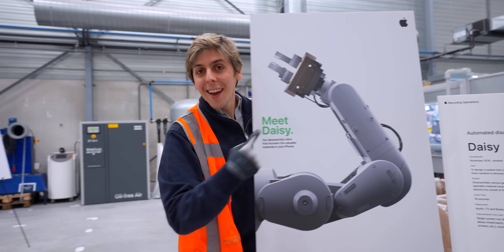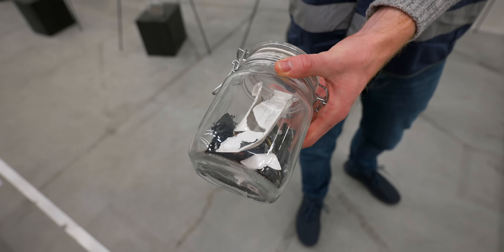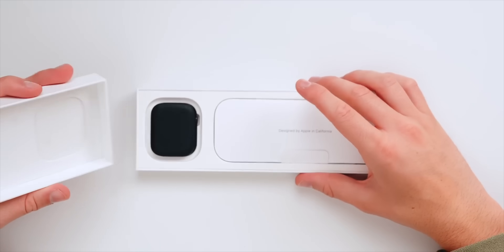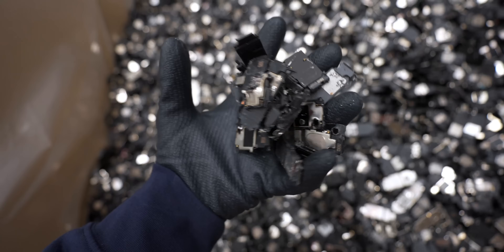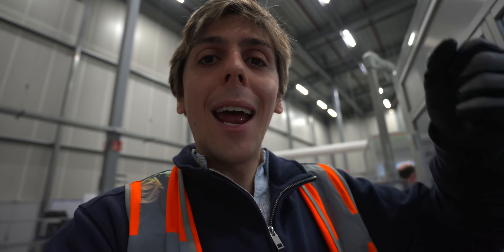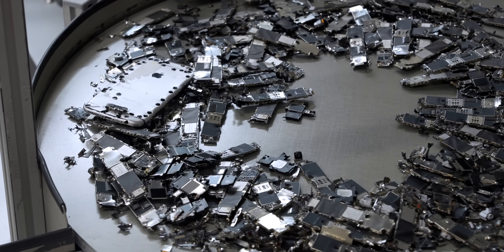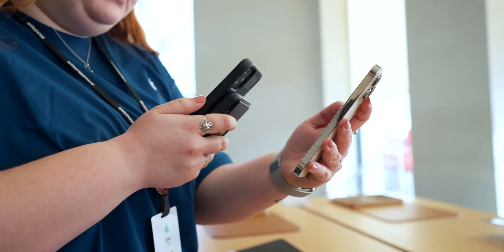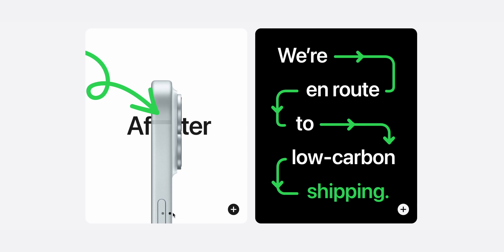How Apple’s New Robot Will (Actually) Change The World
I got a chance to see Daisy in person. Apple's new robot that disassembles millions of iPhone every year.

00:00 Apple Made A Robot
00:44 Traditional Recycling
01:37 Apple’s Previous Robot
01:58 Meet Daisy
02:33 Apple’s Mission
03:04 What is Carbon Neutral
03:32 Inside of Daisy’s Factory
04:00 Destroyed iPhone Pieces
05:04 How Daisy Works
05:50 Destroying iPhone Durability
07:20 What We Can Do
07:39 Apple Trade In
08:89 iPhone Trade In Pricing
09:44 Subscribe :)